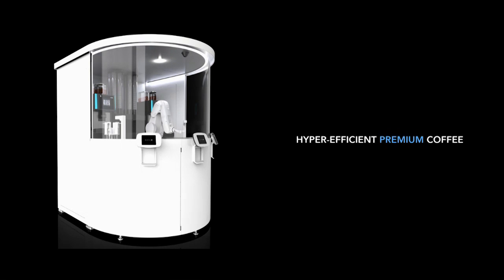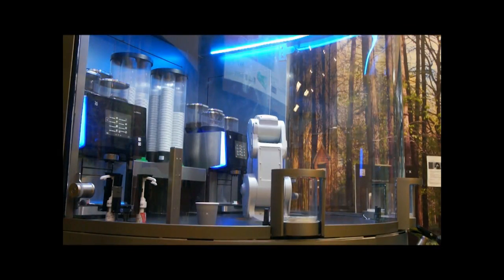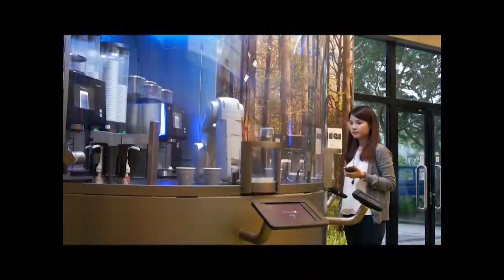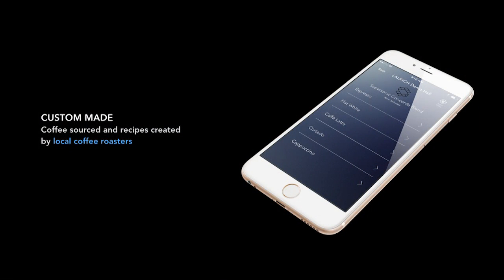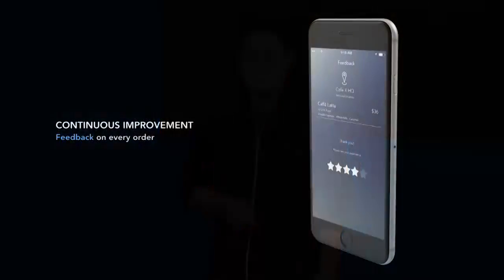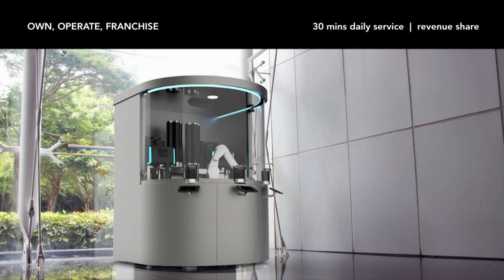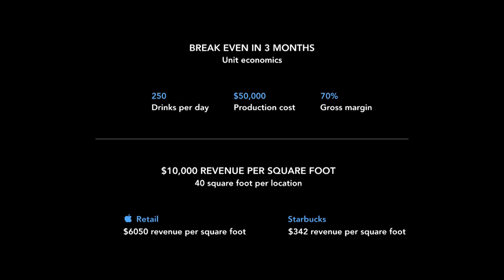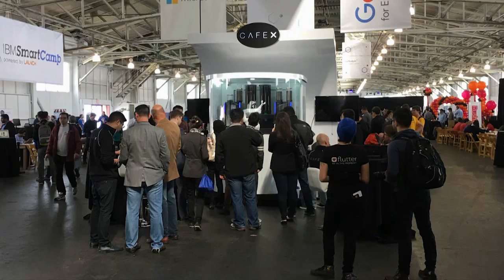CafeX debuts at LAUNCH Festival 2016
Overall Winner: LAUNCH Festival 2016

CafeX unveils fully automated robotic cafe at Launch Festival; companion iOS & Android app will allow users to order drinks prior to arrival; works w/ local coffee growers in ea mkt; cafe is ~60 sq ft & is open 24 hrs/day